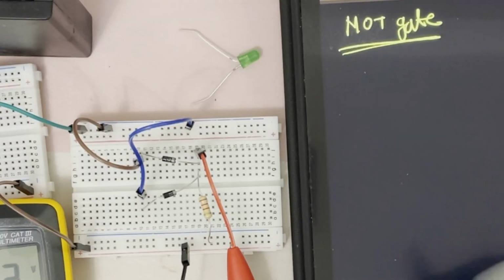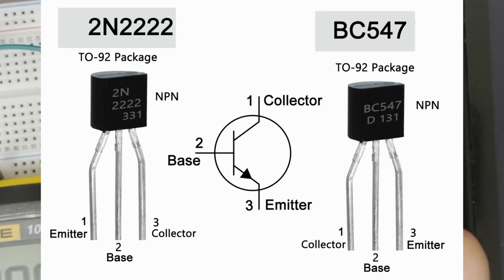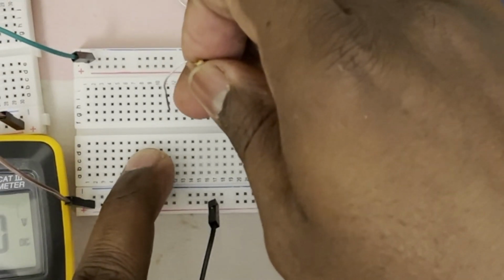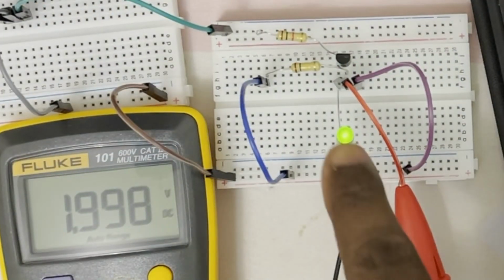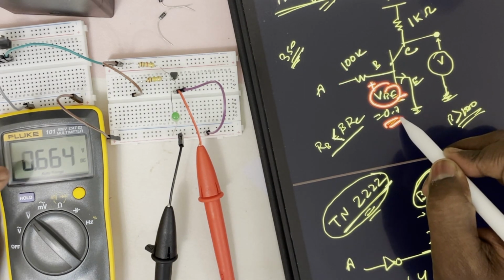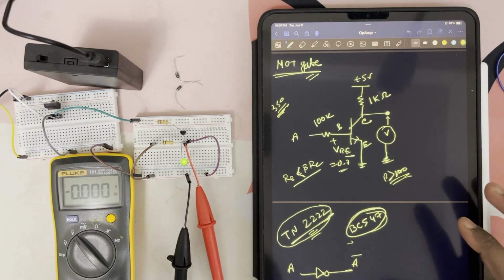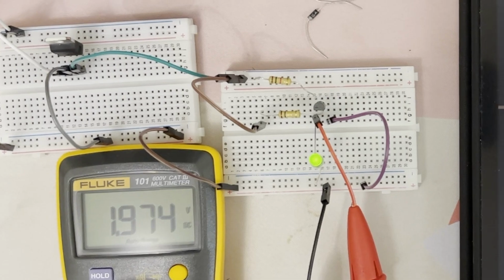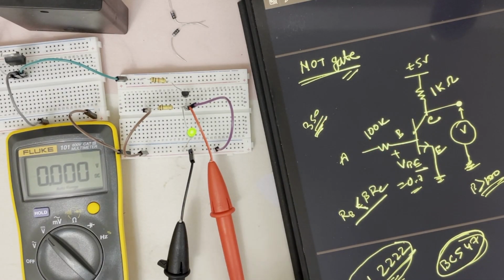NOT Gate Practical using Transistor with Troubleshooting Tips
Today, our topic is NOT gate practical circuits using transistors in a breadboard with troubleshooting tips.

First, we will start with NOT gate practical circuit implementation in a breadboard and then explain the circuit's working principle. We will also give some troubleshooting tips so that you can easily check your circuit for faults during practical examinations.

Key Moments:
0:00 Fundamentals Of designing NOT Gate By Using Transistor
1:07 Pin Configuration Of 2N2222  & BC547 Transistor
2:58 Formation Of Circuit in Breadboard
5:34 Truth Table Verification
6:48 Troubleshooting Tips